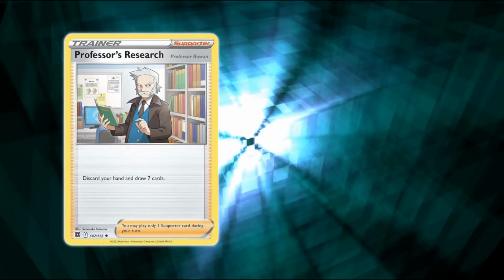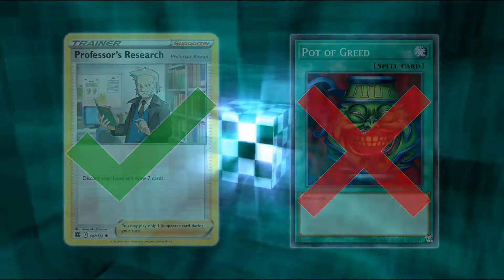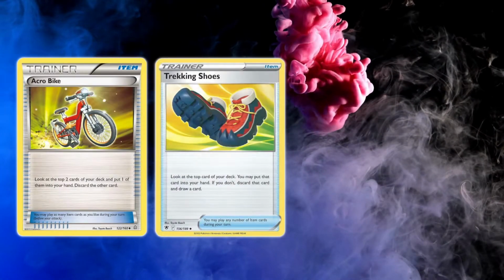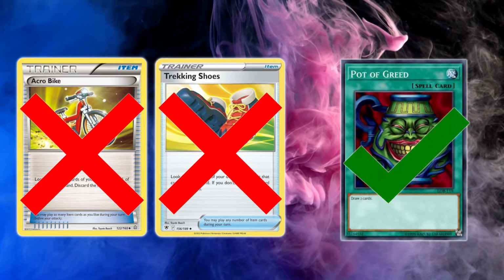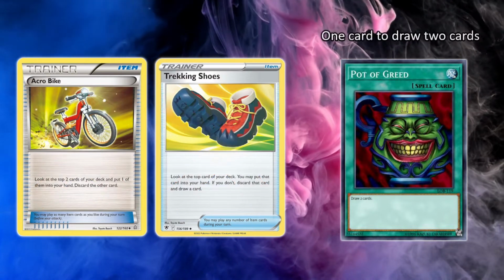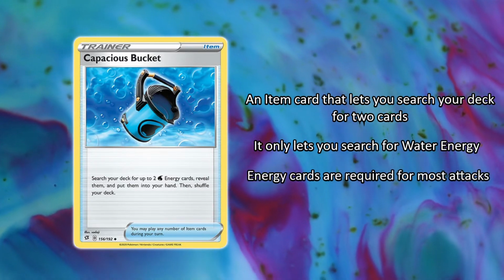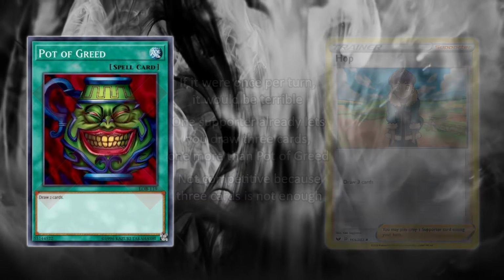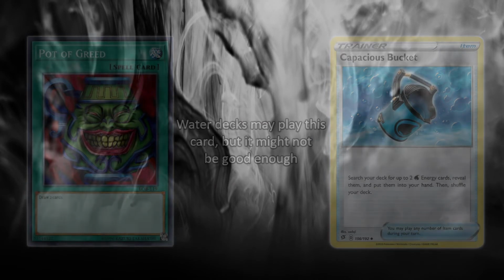What if Pot of Greed Was in the Pokemon TCG?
Today we will be comparing Pot of Greed from Yugioh to four different cards in the Pokemon TCG to see if Pot of Greed would be too good in this game.

-Stream Schedule-
Friday: 10 PM Central Time